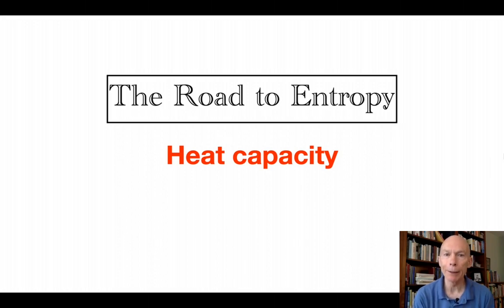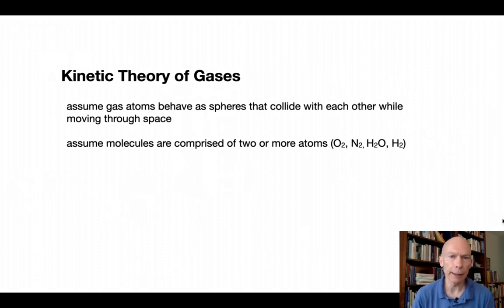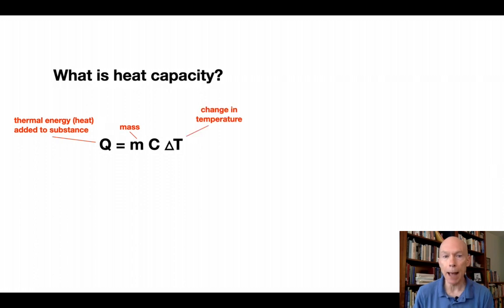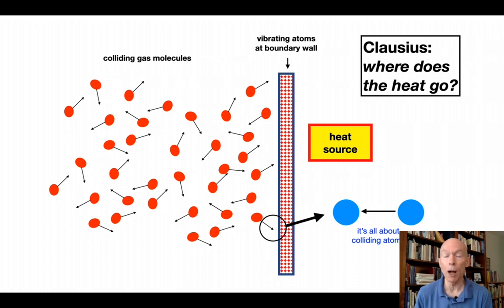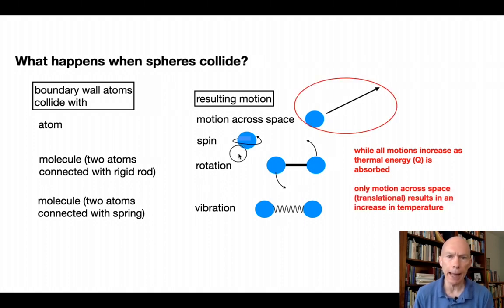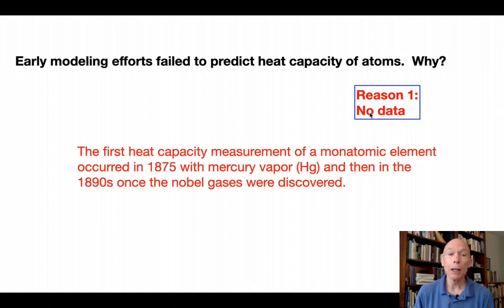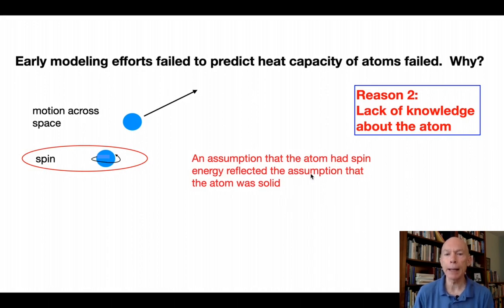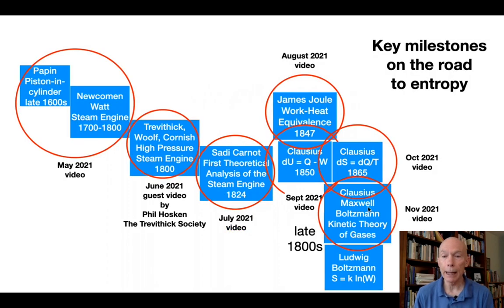Bob Hanlon: The kinetic theory of gases & heat capacity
The success of the kinetic theory of gases supported the belief in the atomic theory of matter and served as the link between classical thermodynamics and statistical mechanics.  Heat capacity predictions played a critical role in the evolution of this theory.  Here I discuss why early theorists failed to predict the heat capacity of monatomic elements.

I discuss this topic further in my book: